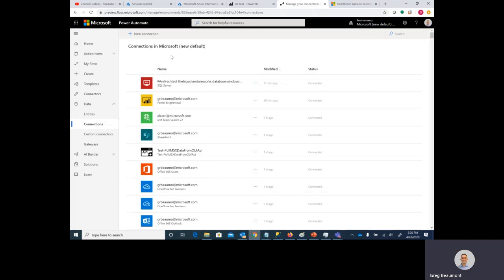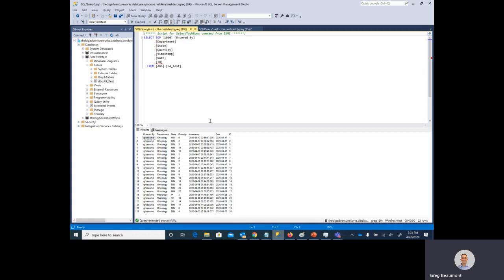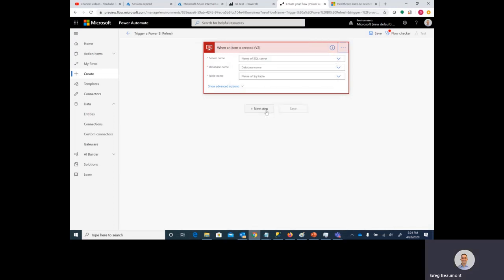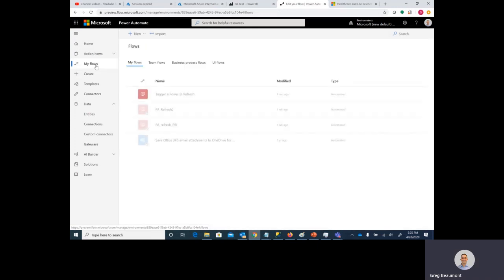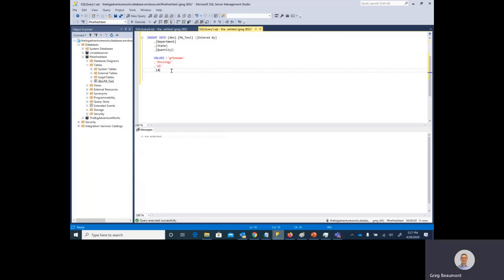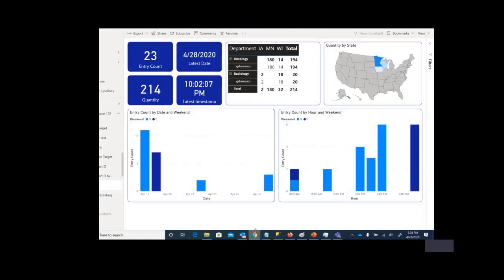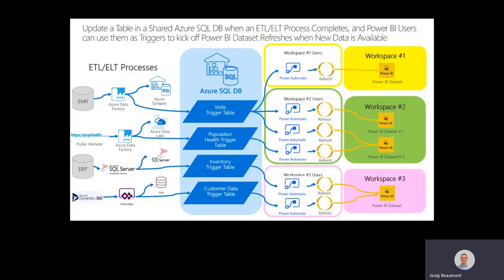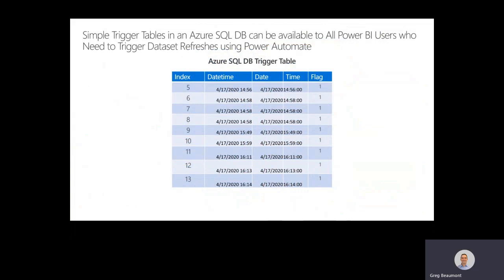Use Power Automate with Azure SQL DB to Trigger a Power BI Import Dataset Refresh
Power BI Import Datasets are usually refreshed on a schedule, but sometimes you don't always know when the underlying data has been updated. This video walks you through the process of using Power Automate to kick off a Power BI refresh when a new row of data gets added to a table in Azure SQL DB. This methodology using the Microsoft Power Platform can also be used to create a simple, easy-to-use, low code architecture for self-service BI users to trigger refreshes of their Datasets in Power BI. For a tutorial on creating a connection in Power Automate to Azure SQL DB, check out this video . Here is a link to an article with more details